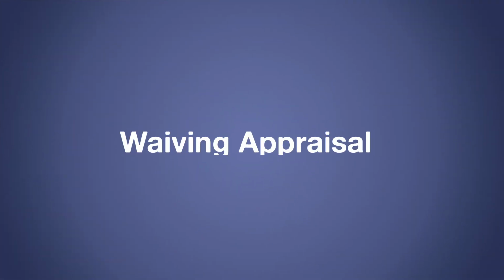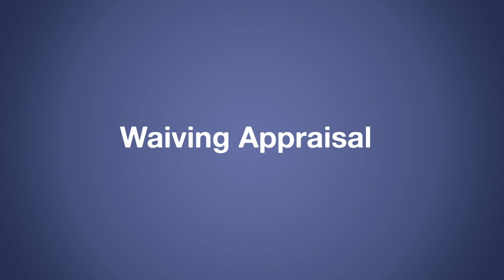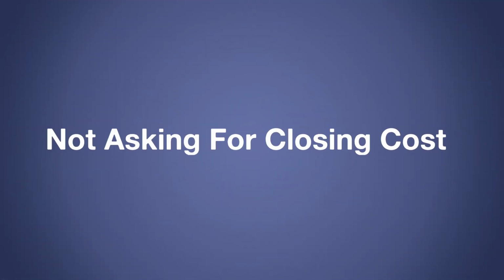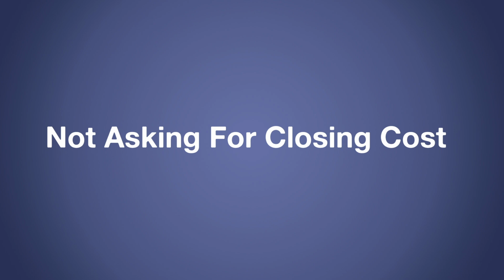10 Tricks To Get Your Offer Accepted (Buying a Home In 2020)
In 2020 we have seen a seller's market turn into an extreme seller's market. It is becoming harder and harder for homebuyers to get their offers accepted. But here are 10 tricks I am using with my clients to get our offers accepted when buying a home.

🔻Free Money Bonuses🔻
The following links are all services I personally use and recommend.

🔻For Real Estate Agents🔻

Thinking of joining Keller Williams Realty or getting your Real Estate License? Let's schedule a zoom call and I'll tell you what I love about it!

✅ The camera I use: Sony A7iii
✅ The lens I use: Sigma 16mm f1.4
✅ The microphone I use: Rode Videomic Pro
✅ The live Stream Mic I use: Blue Yeti X
✅ The lights I use: 2,000 Watt Soft-Box

🔻Buying or Selling a Home In Maryland🔻

Malcolm Lawson
The Lawson Group
Keller Williams Flagship Of Maryland

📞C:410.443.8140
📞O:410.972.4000